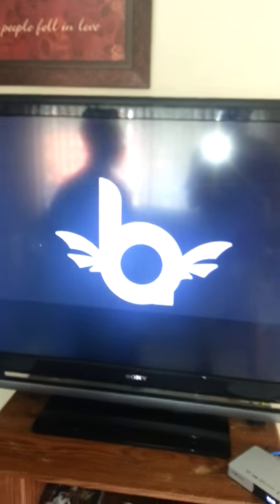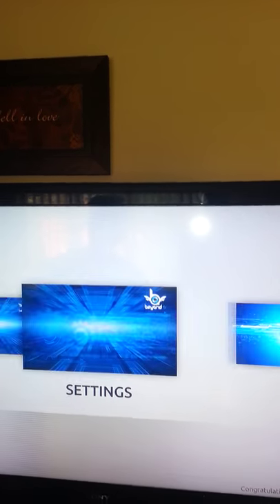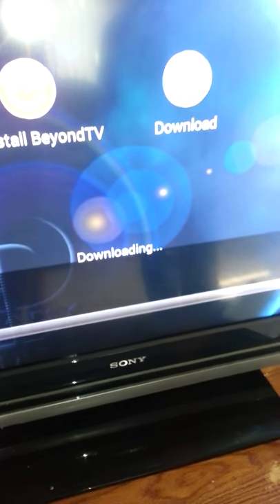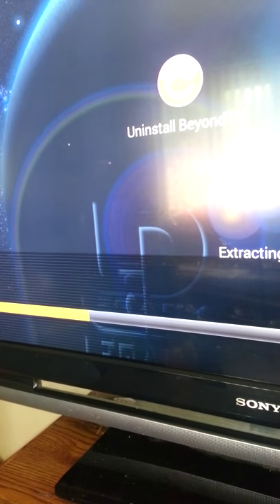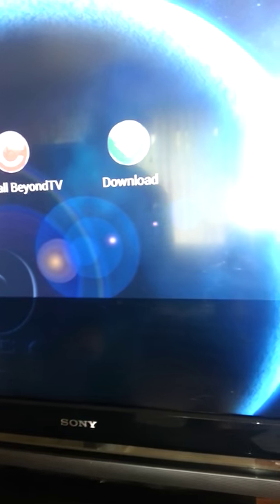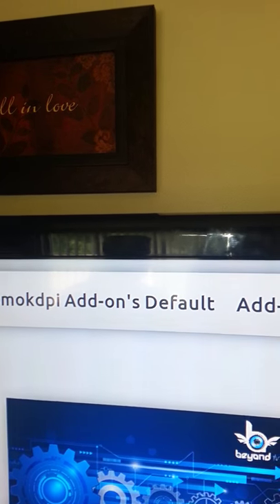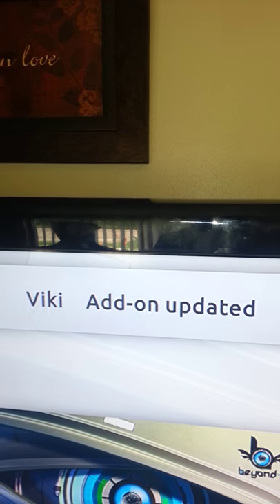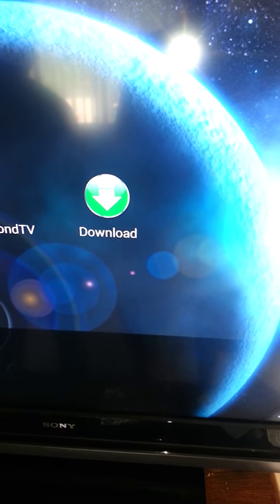Update Software 2 0 Beyond TV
make sure you click QUIT after opening the BTV APP!!!
ensure high speed connection direct Ethernet port connection for faster download speeds on updater BTV app

Downloading files
Extracting files